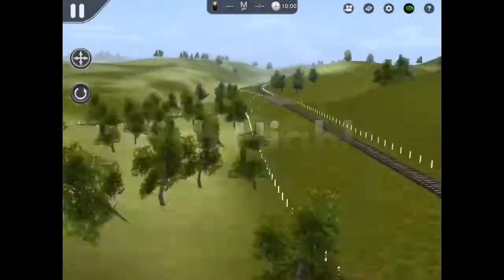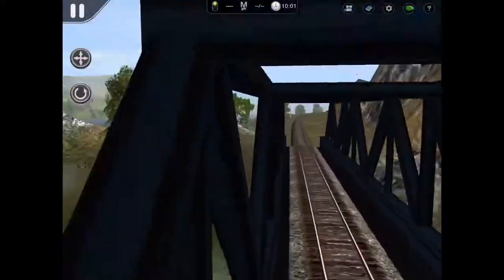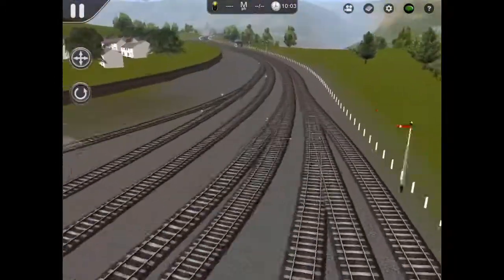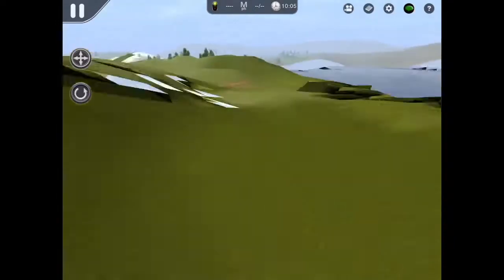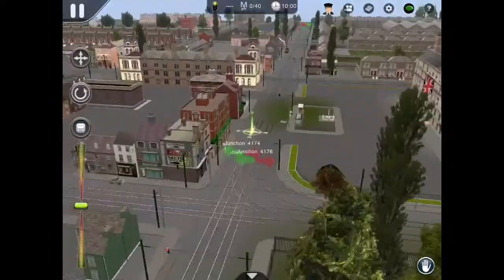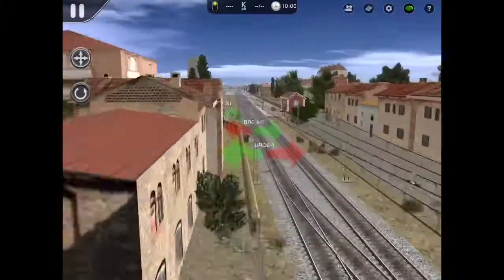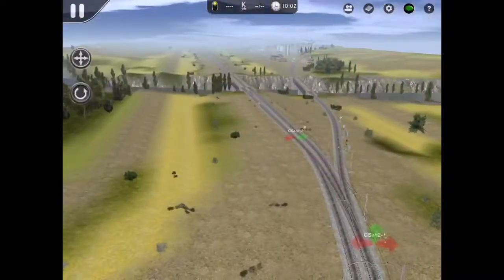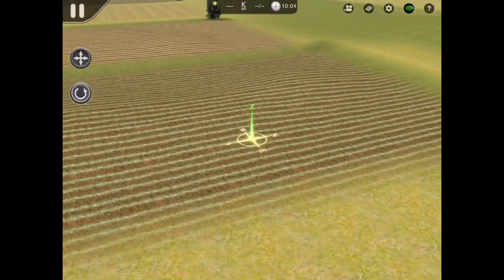Trainz Route Special